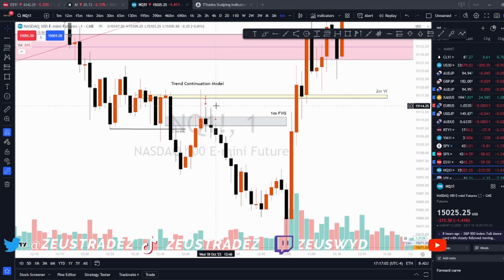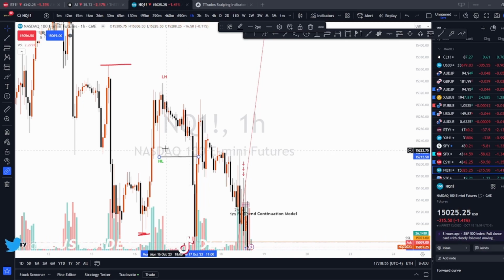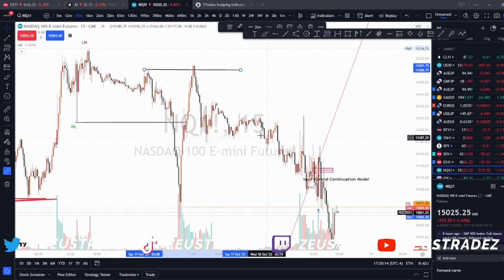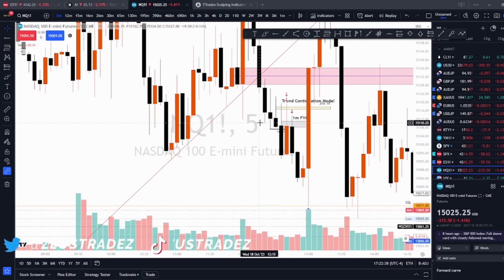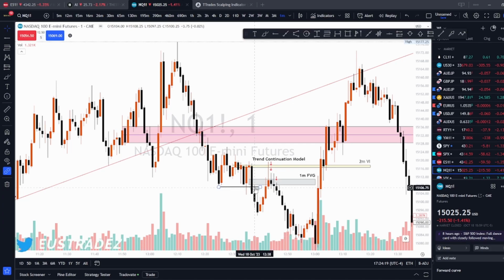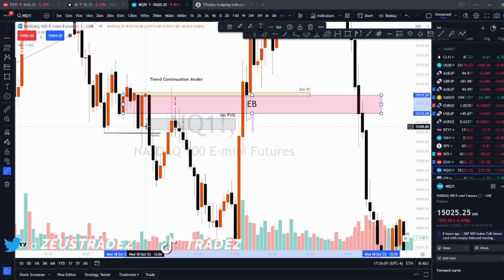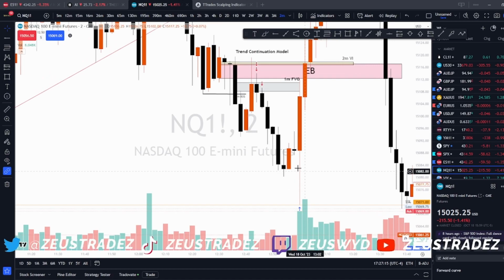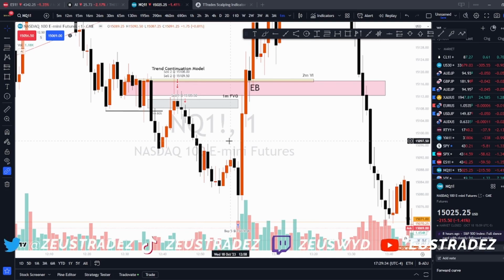ICT Continuation Model That Works Every Time! (Highly Profitable)